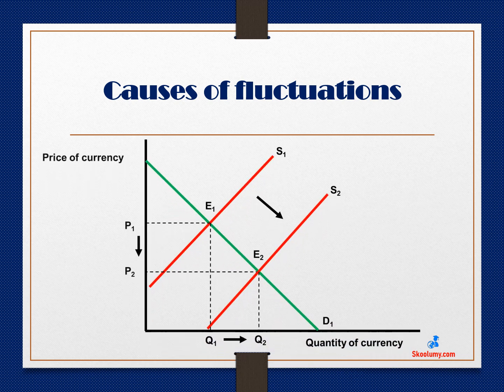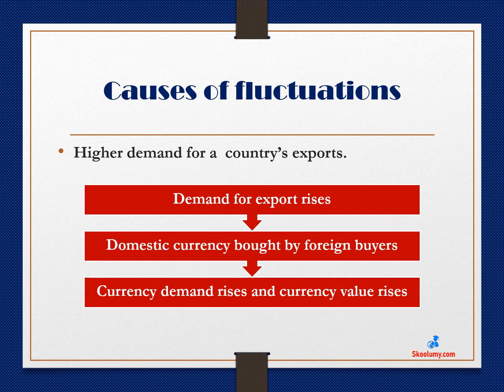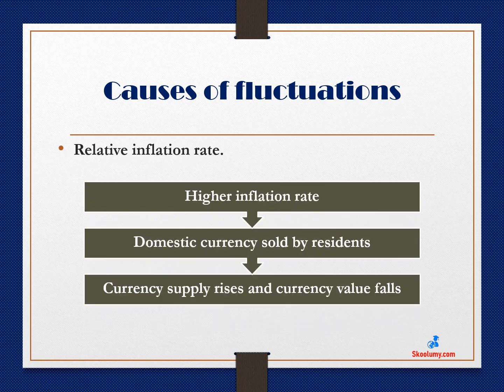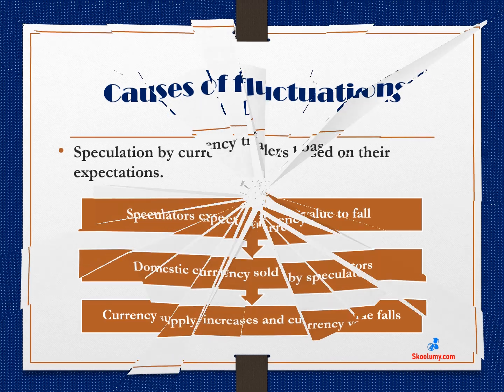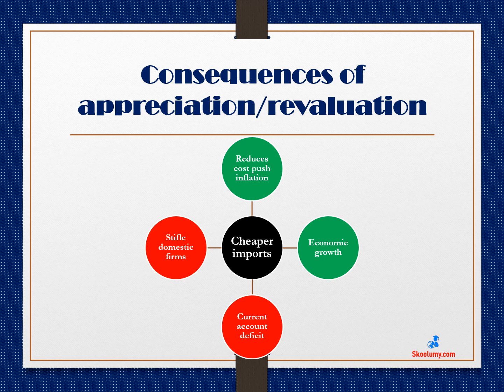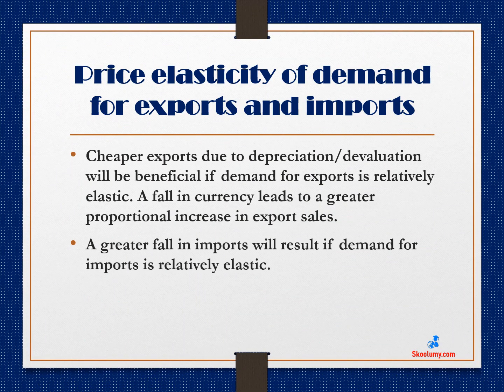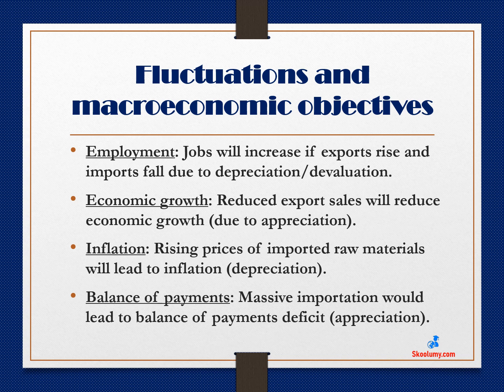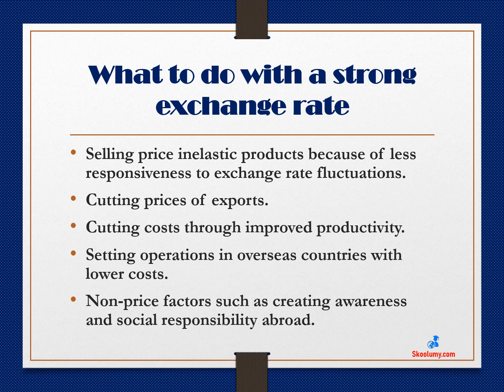Exchange rate fluctuations | O Level Economics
Discover the underlying causes of foreign exchange fluctuations in this insightful video. Learn about the key factors that influence currency exchange rates and how they can affect international trade and investments.